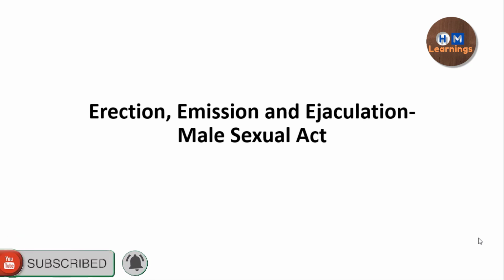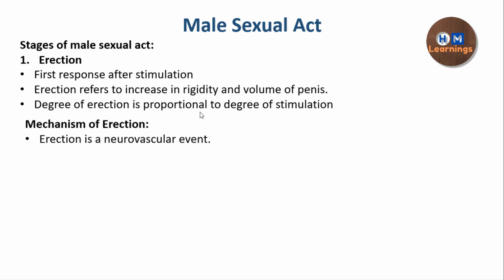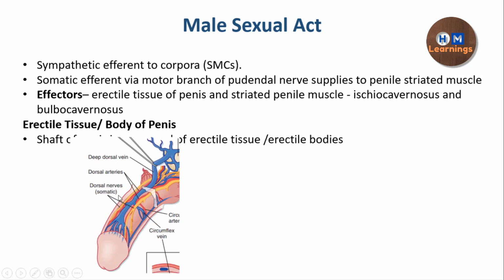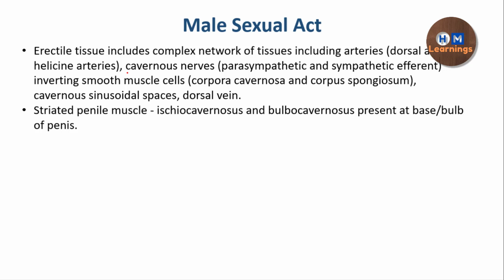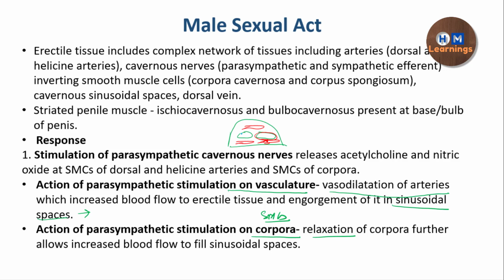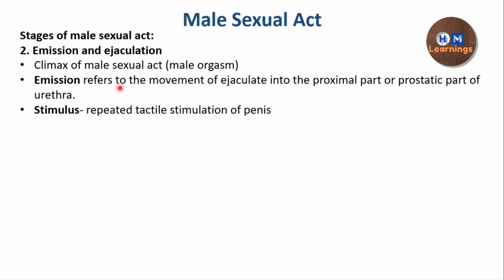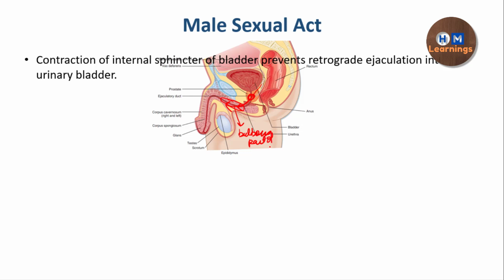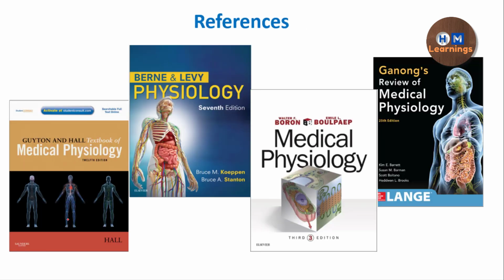Erection, Emission, Ejaculation-Male Sexual Act Physiology I Male Reproductive Physiology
This video will discuss about the following:
1. Define male sexual act
2. Stimulus of male sexual act
3. Stages of male sexual act
4. Erection
5. Mechanism of action of nitric oxide
5. Emission
6. Ejaculation
7. Ejaculate/semen composition
8. Resolution

physiology of male sexual act, nitric oxide, erectile tissue of penis, erectile body, male sexual stimulation, parasympathetic supply to penis, sympathetic supply to penis, erect penis, vasodilatation